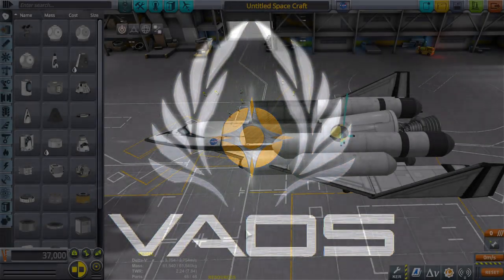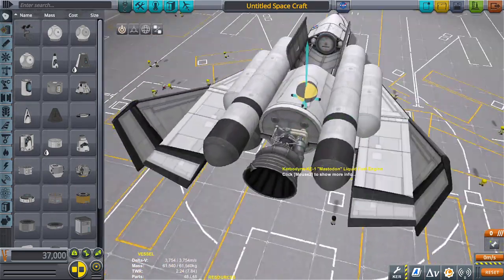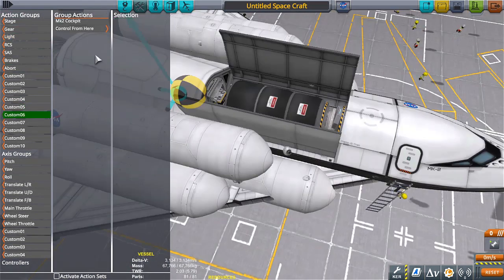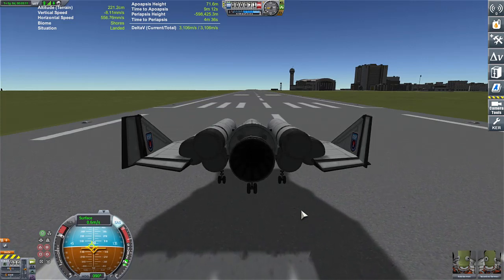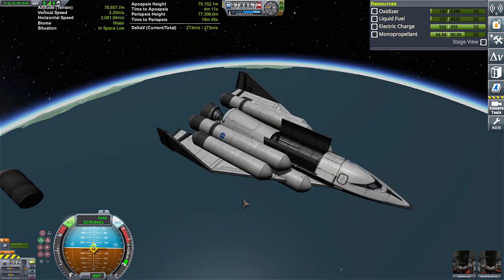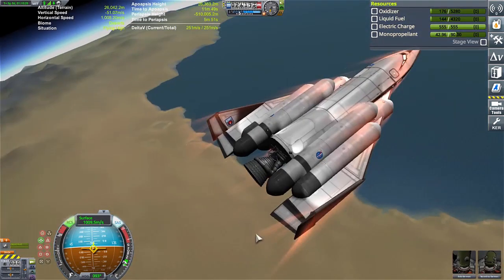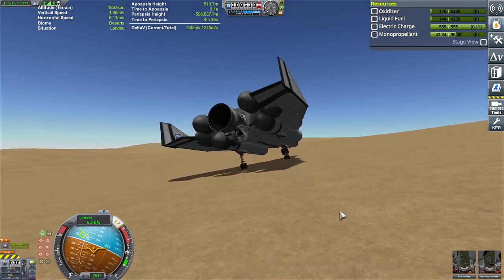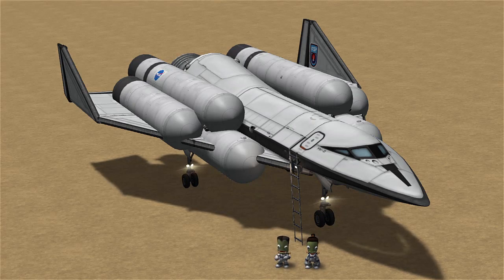DAEDALUS CLASS SSRT old school ssto part 3 | KSP 1.11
Why can't we have an SSTO that only need one rocket to do the job?

KSP MODS:
ALL DLCs
EasyVesselSwitch
Camera Tools
KerbalEngineer